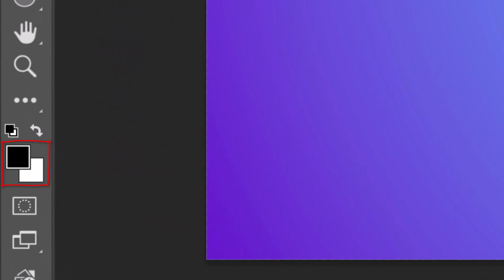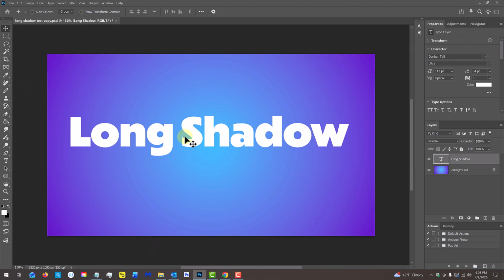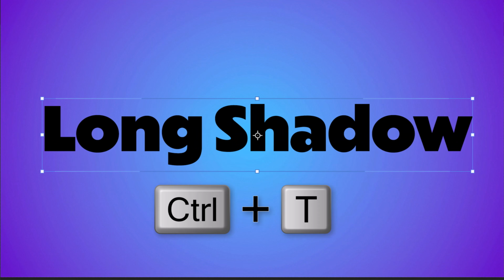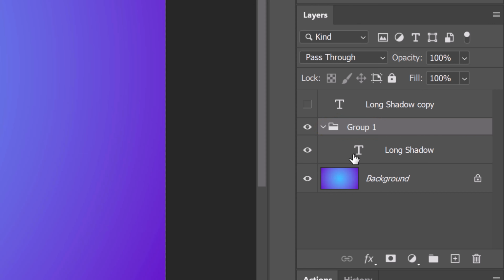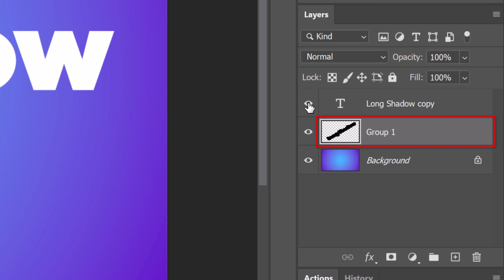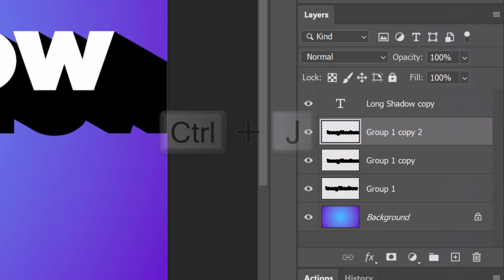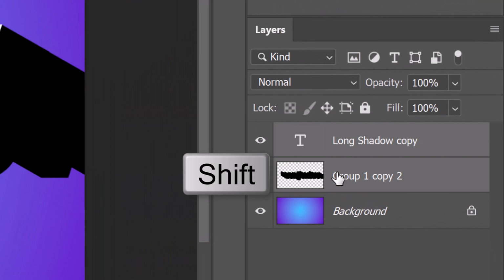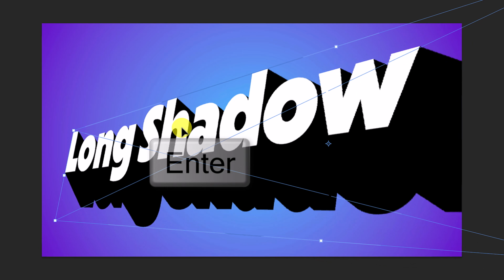Photoshop Fast & Easy Series: The Long Shadow 3D Effect!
Hi, this is Marty from Photoshop Arthouse!
In this fast and easy Photoshop tutorial, I’ll show you how to create clean, solid long drop shadows from text or graphics using a simple step-by-step method. This technique is perfect for posters, typography, social media graphics, and modern design styles.

You’ll learn how to:
• Create long shadow effects using simple duplication techniques
• Control angle and length of shadows precisely
• Merge and color shadows for a polished look
• Use Smart Objects for non-destructive perspective adjustments

This is part of my Photoshop Fast & Easy series, where I break down powerful effects into quick, easy-to-follow steps.
Whether you're a beginner or experienced designer, this is a must-know technique you’ll use again and again.